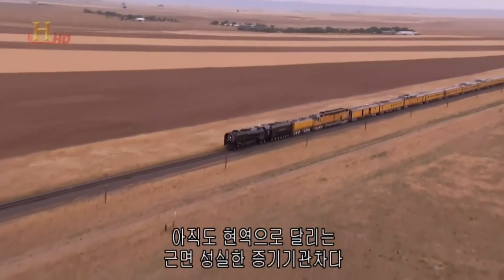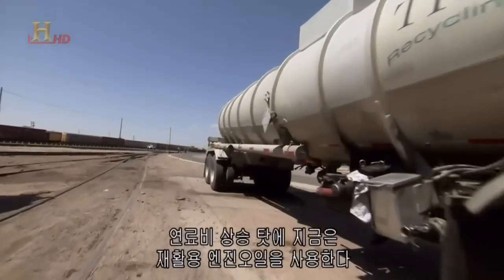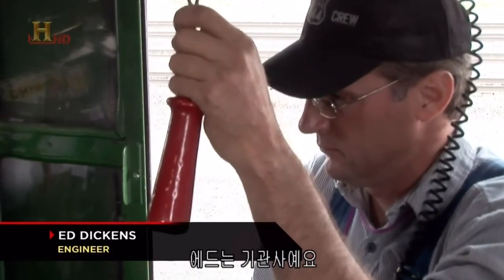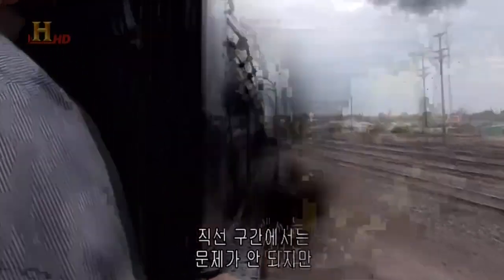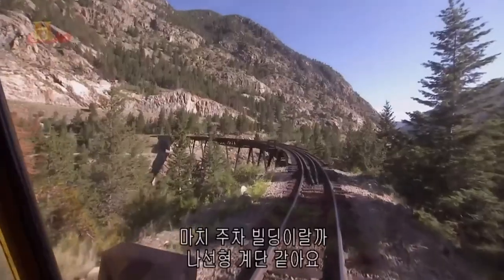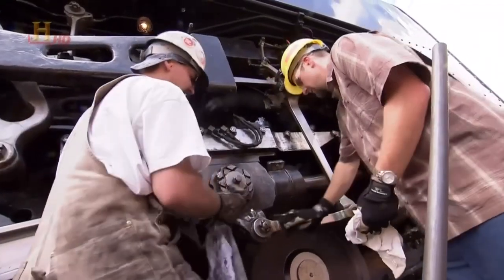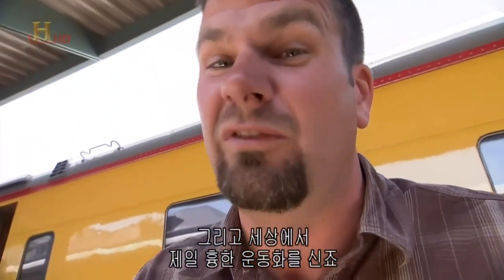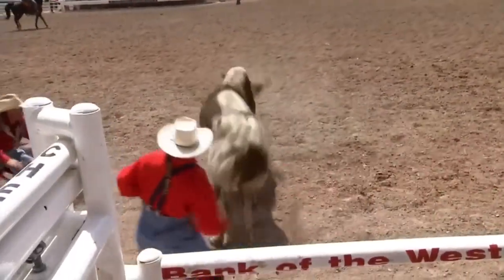Extreme Trains Steam Train